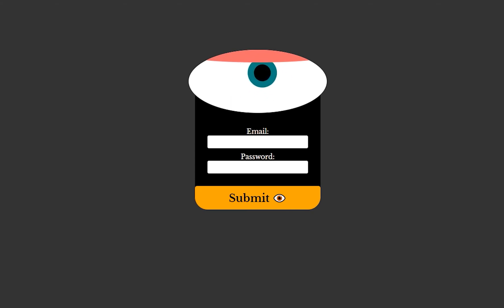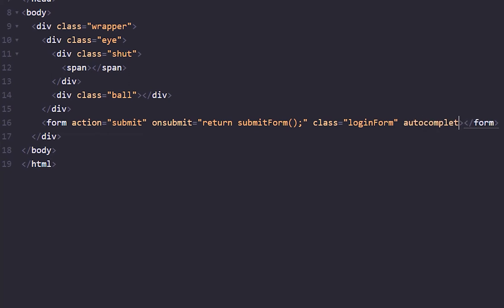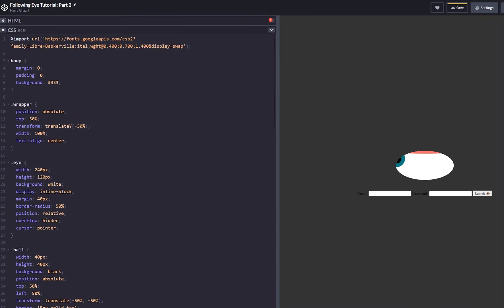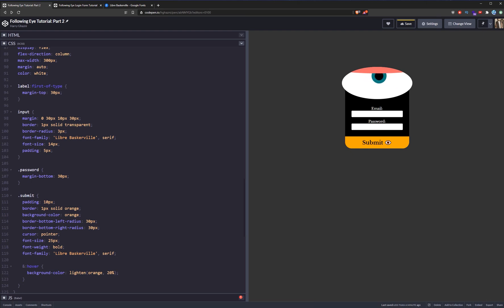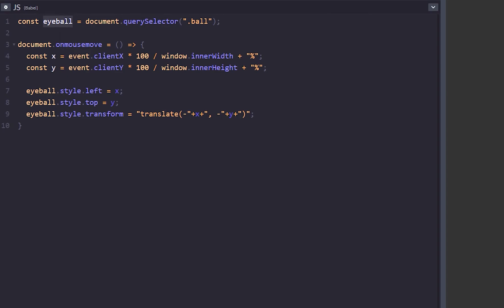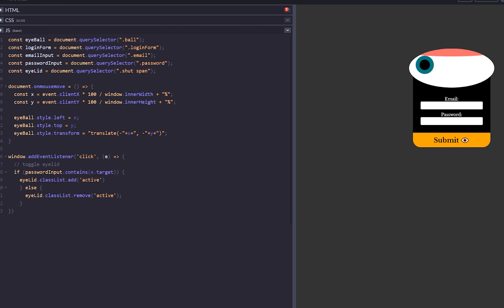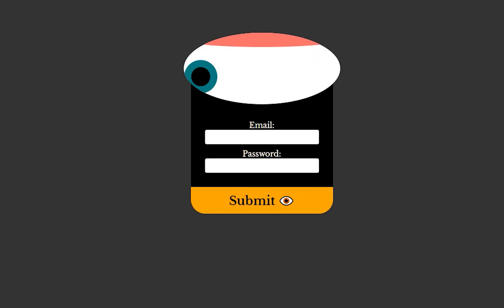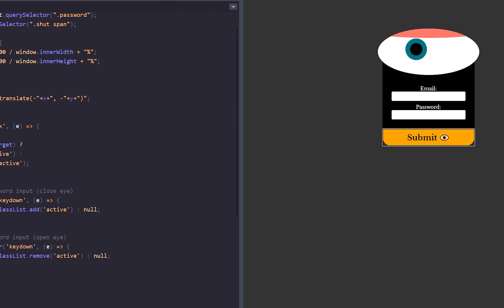Login Form with Animated Eye Tutorial - HTML, CSS & JS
In this tutorial, we're going to show you how to create an eye-catching Login Form with an Animated Eye using HTML, CSS, and JavaScript. If you're tired of using the same old boring login forms on your website and want to add some fun and creativity to your user login experience, then you're in luck! We'll guide you through the process of creating an interactive login form that will impress your users and make their login experience a whole lot more enjoyable. With our easy-to-follow instructions and helpful tips, you'll have a unique and captivating login form that features an animated eye that follows the user's every move.